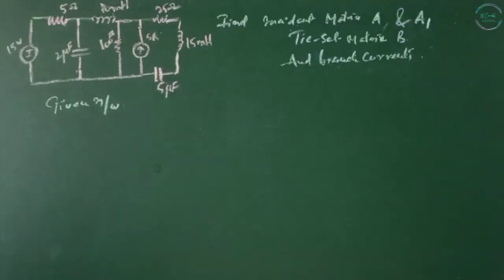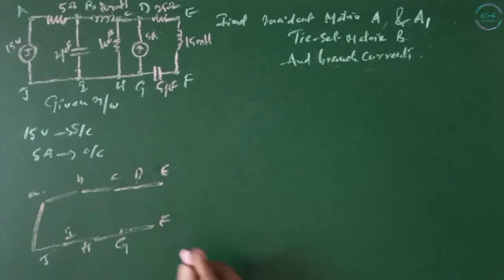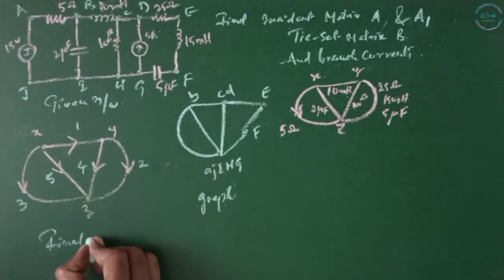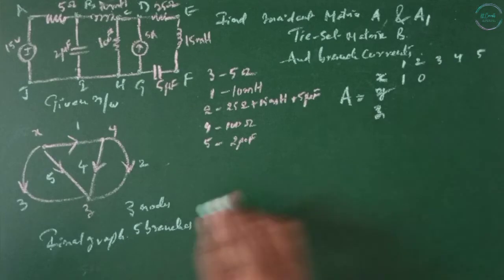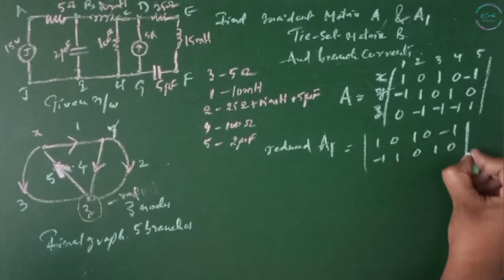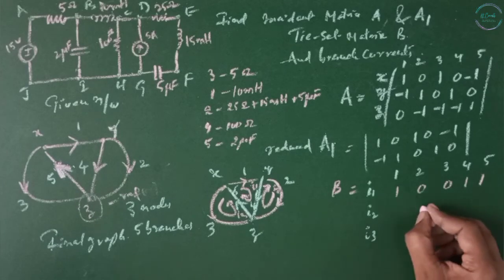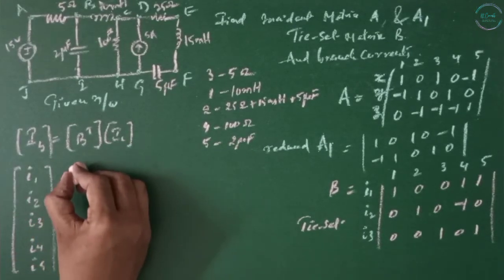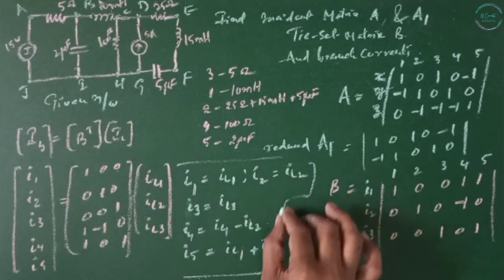Ex: Find incidence matrixs A, A¹ Tie-set Matrix (B) & Branch currents when network is given .